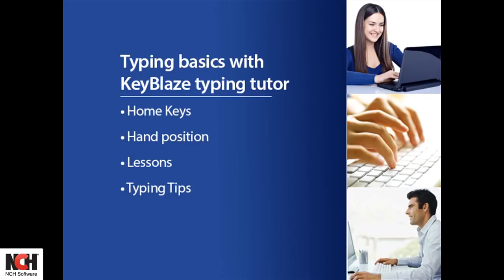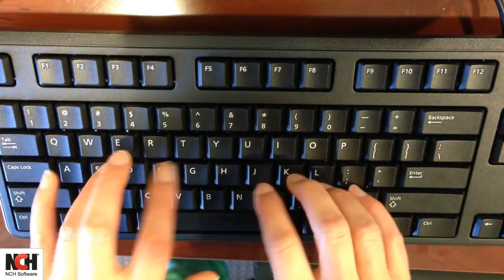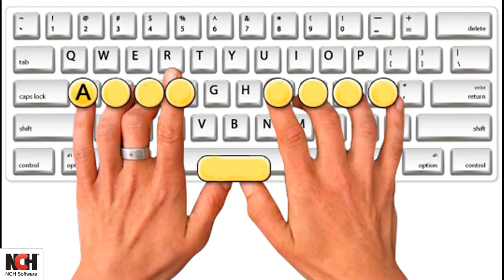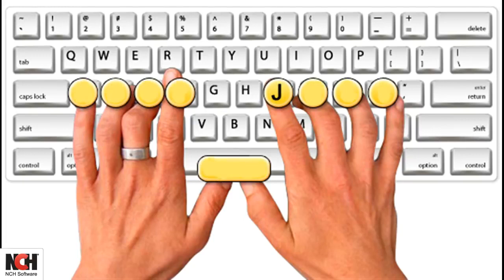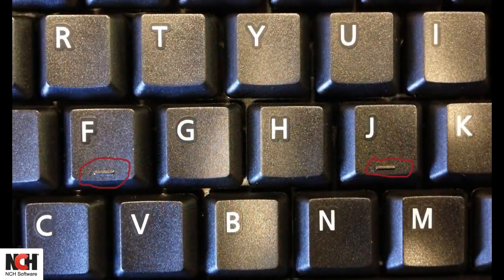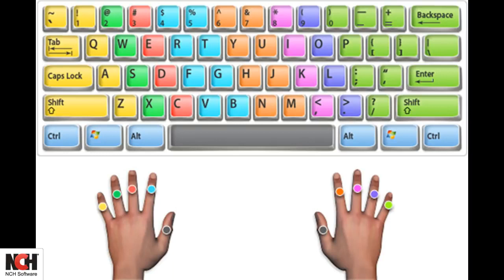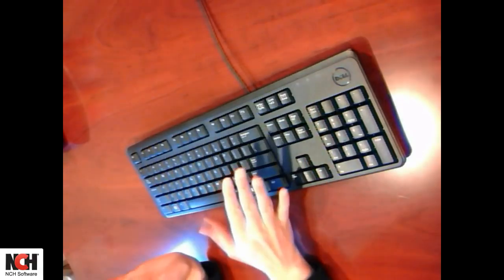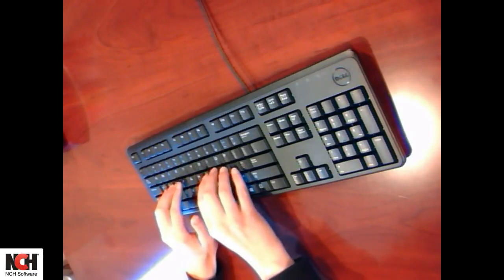COMPUTERIZED DOCUMENT PROCESSING - Basics of Touch Typing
Learn the basics of using the KEYBOARD